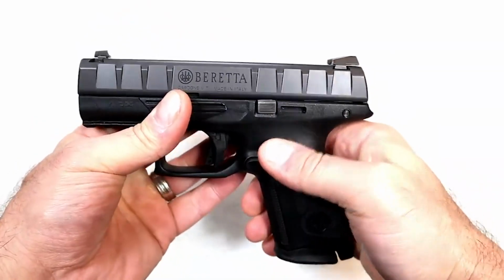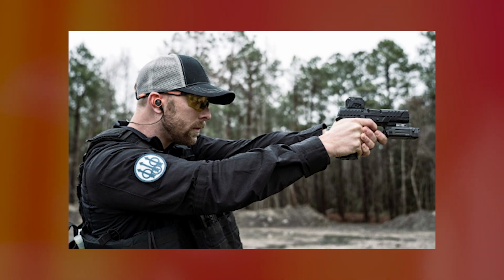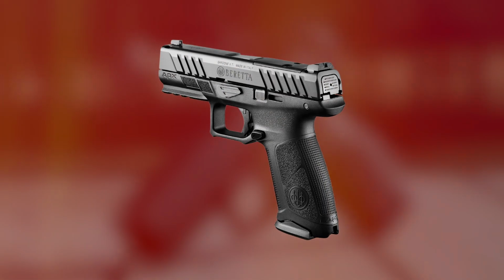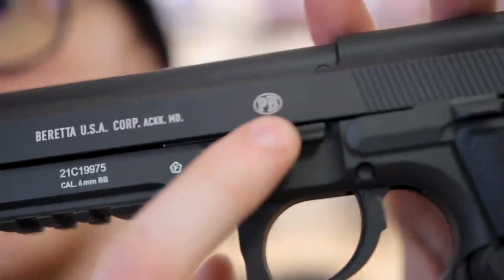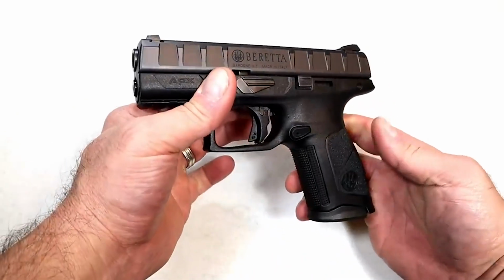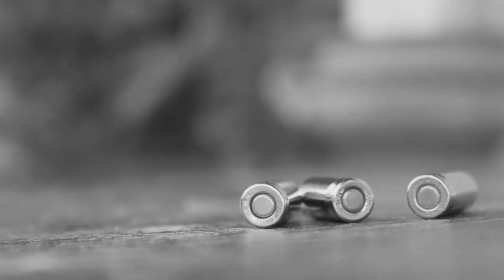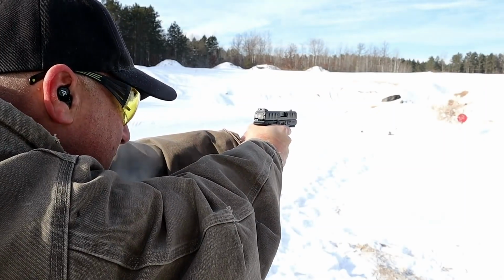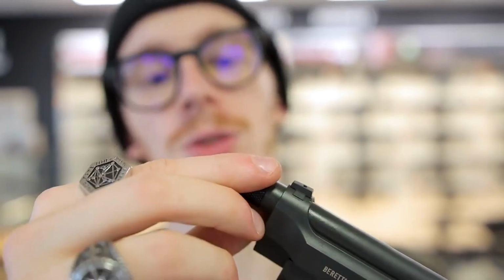Beretta JUST REVEALED New Carry Gun | REVIEW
APX Evolution
Today, the company is as strong as ever, but Beretta faces new challenges. The large and growing concealed-carry market has prompted all gun makers to develop lightweight, compact, polymer-frame semiauto handguns for personal defense. Beretta has been making pocket pistols for decades, and one of it’s latest personal defense handgun, the APX Carry, seem to have competed well with other guns on the market and was attractively priced. But since the APX Carry launched a few years ago, the handgun world has embraced carry guns with optics. For the APX to succeed it would have to come optics-ready, and Beretta understood that, so now the company is offering the APX A1 Carry: a semiauto 9mm handgun that’s cut for mounting optics. Though Beretta is an Italian brand, the APX A1 Carry is manufactured stateside at the company’s Gallatin, Tennessee, facility. This 9mm has a modular frame that at the widest point on the grip measures less than an inch. The slide, too, measures under an inch, and with a three-inch barrel, and an overall height of 4.2 inches without optic and a length of just 5.6 inches, the 19-ounce Beretta is one of the easiest guns on the market to conceal.
It’s smaller than Ruger’s EC9s, which measures 4.5 inches and six inches overall, and Springfield’s XD Defend Your Legacy three-inch pistol, which is 4.75 inches tall and has an overall length of 6.25 inches. At 19.3 ounces, as weighed on a postal scale, the Beretta is heavier than the Ruger but lighter than the Springfield. Neither the Ruger nor the Springfield pistol is optics-ready, although both brands do offer 9mm carry pistols that are cut for red-dot sights.

More About APX A1
The Apx A1 Carry comes with a serialized chassis that can be removed from the polymer frame. There are four different polymer frame colors—flat dark earth, OD green, Wolf Grey and black—so you can swap out colors if you’d like without purchasing a new gun. Despite its small size, the Beretta’s grip is still comfortable to use. There’s mild, modern-looking texturing on the surface of the sides of the grip and more aggressive texturing on the frontstrap and backstrap. That’s sensible because a pistol’s axis of movement under recoil is almost exclusively vertical. The Apex A1 Carry also has a low bore axis that helps further mitigate muzzle rise. Beretta didn’t opt to include an accessory rail on this gun, and we understand why. While some manufacturers feel the need to add every gadget to each gun, the folks at Beretta understand that only a handful of buyers will want to add a light or laser to a subcompact gun—especially one that’s cut for a red-dot sight. The trigger guard is oversize for the APX A1 Carry’s small dimensions, so there’s never an issue accessing the trigger when wearing gloves.

Trigger Time
One of the upgrades this gun received is an improved trigger. The original APX Carry is a fine gun, but there was little question that the trigger could be improved. While the APX A1 Carry’s new pistol isn’t single-action light, it has been smoothed out and is more manageable. Break weight averaged just over six pounds for 10 trigger pulls, which is suitable for a self-defense pistol at close range. There’s a fixed trigger stop molded into the frame, and a deep undercut on the base of the trigger guard allows for an improved grip on the gun.

Beretta Basics
The Beretta’s controls are basic but functional. There’s a reversible oval magazine release button and a slide stop large enough and pronounced enough that most users can manipulate it even during stress. There’s been a move toward itty-bitty slide stops, and while we understand the concept—a smaller control doesn’t dig into the body when the gun is carried and is less likely to hang-up when drawing—We’ve never understood the value of adding a control that’s virtually impossible to operate. The Beretta’s slide stop isn’t 1911 big, but it’s more accessible than many competing guns. The other primary control is the takedown lever. Disassembly doesn’t take any special tools, but Beretta recommends using a ballpoint pen to press the striker deactivation button on the right rear portion of the frame and then rotating the takedown lever and removing the slide assembly.